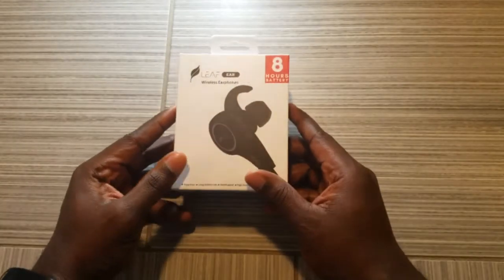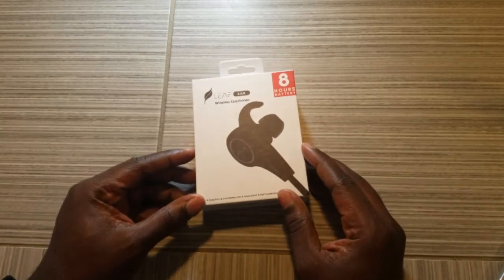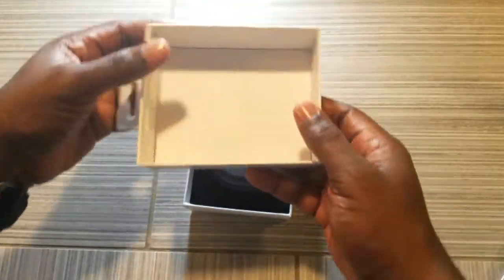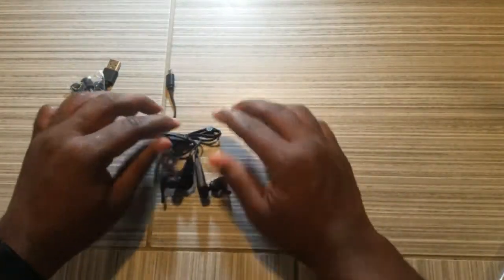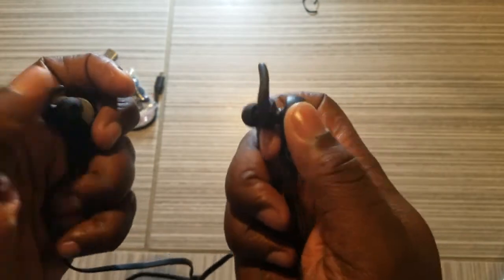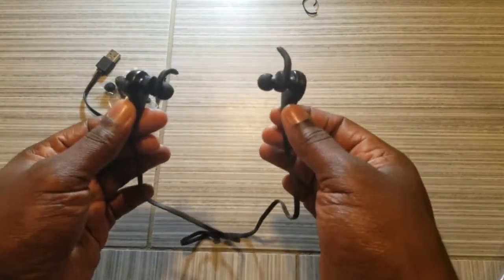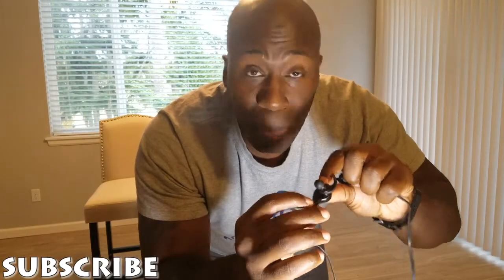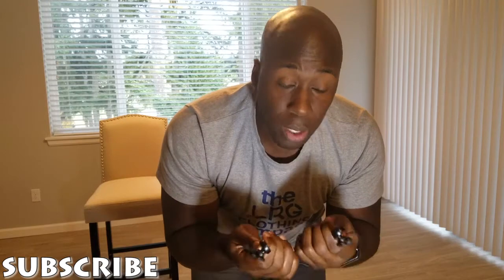Leaf Wireless Bluetooth Earphones Review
Robinhood: we'll both get a share of stock like Apple, Ford, or Sprint for free.

Add me on Snapchat! Username: rossworld0

Smart choices with your money regarding debt, purchasing various items etc... Investing is not a new phenomenon or any of the sort.  The first stock exchange was created back in 1531 in Belgium.  I aim to inform, encourage, charge, and advise people to start saving and investing to build and maintain wealth.  Whether it be for retirement, a house, or emergency fund it’s imperative to understand how investing work and the benefits that it entails.  Everyday we spend money or things that contains no real valuable (I call that blowing your money). As we purchase these things we decrease the amount we can be investing and making money.